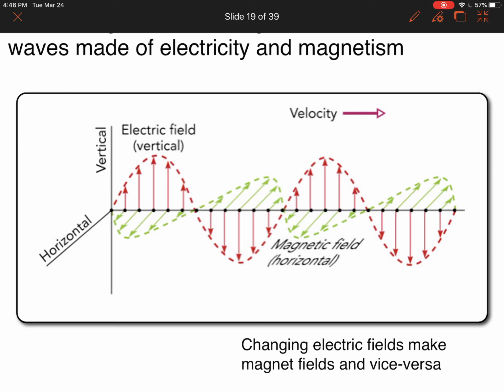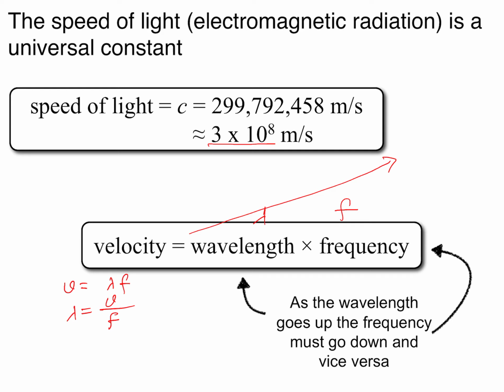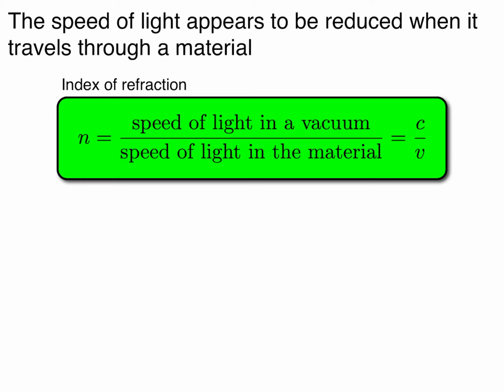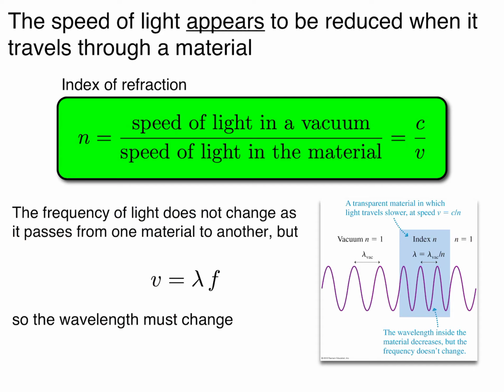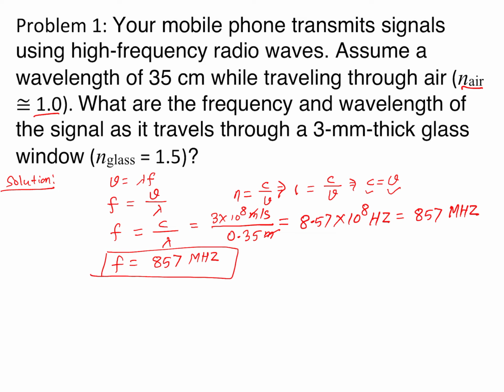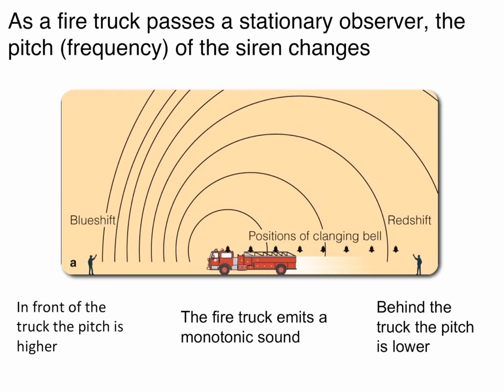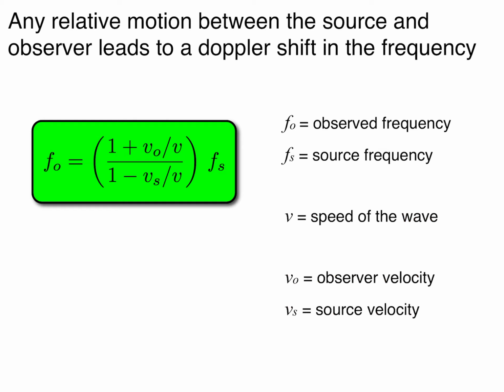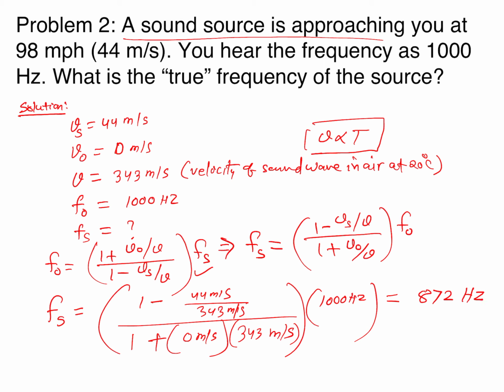Em Waves and Doppler Effect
Electromagnetic Waves and Doppler Effect